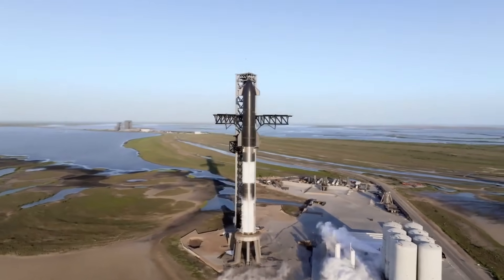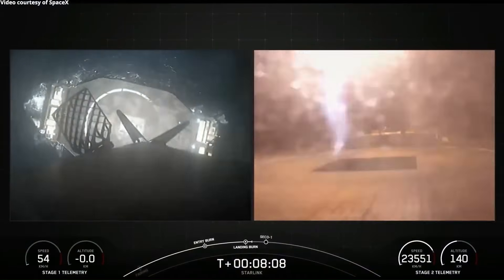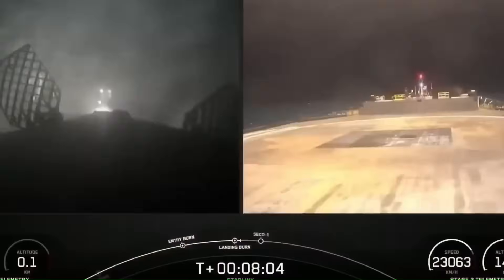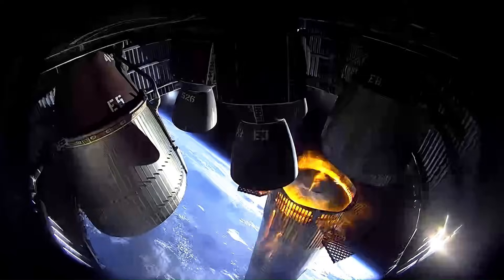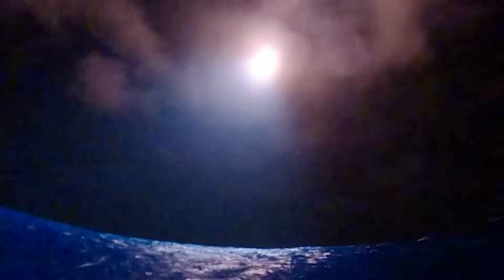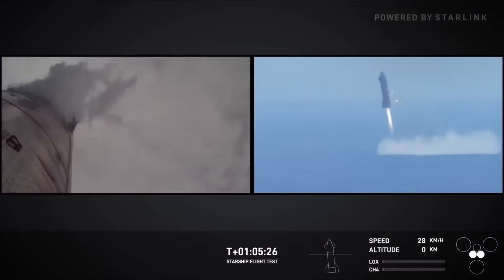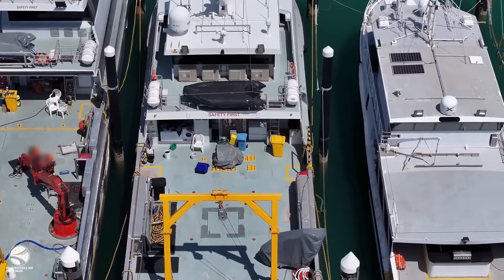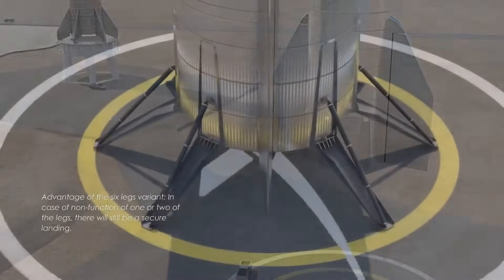SpaceX Just Came out With New Way of Transporting the Starship Upper Stage!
SpaceX has kicked off 2026 with an incredible amount of momentum. In just the opening weeks of the year, the company has already launched dozens of Starlink satellites, while at the same time pushing full speed ahead on preparations for the next Starship launch. Engineers at Starbase are working day and night for Starship’s future. But what SpaceX has just revealed about how these upcoming Starship launches will actually work is not what most people expected.
In this video, we’re going to break down exactly what SpaceX revealed, why it matters, and how it could reshape the future of Starship operations.
It’s no doubt that One of the most surprising and important things SpaceX has ever achieved is landing rocket boosters on drone ships in the middle of the ocean. This idea sounded unrealistic when it was first proposed, but today it is routine. SpaceX has been doing this successfully with Falcon 9 boosters for nearly a decade, and it completely changed how orbital rockets are operated.